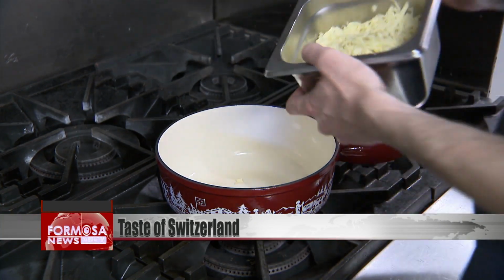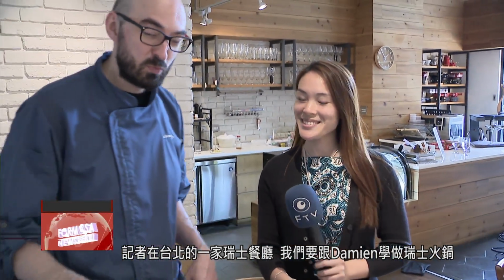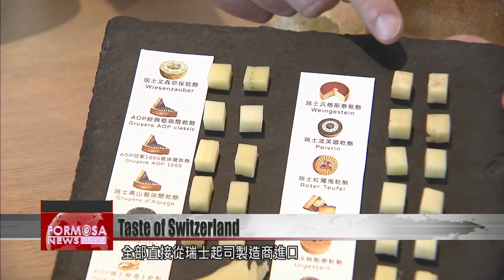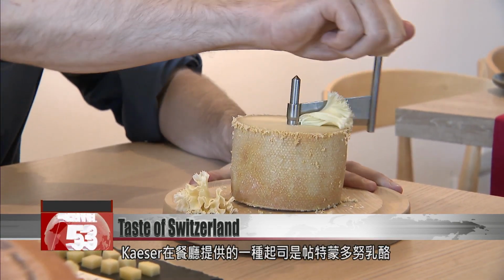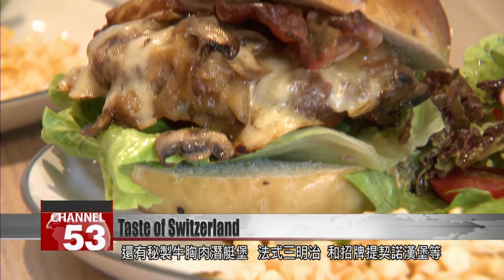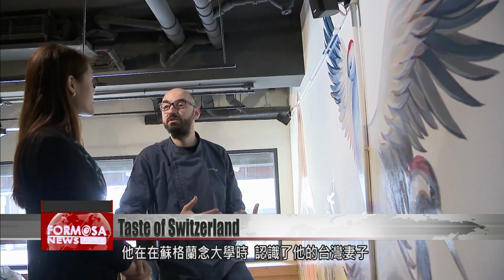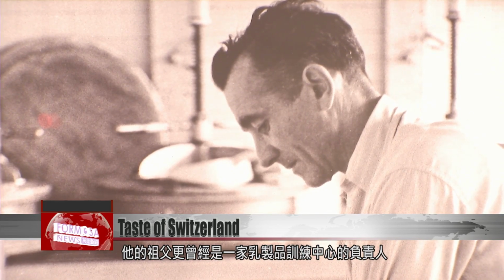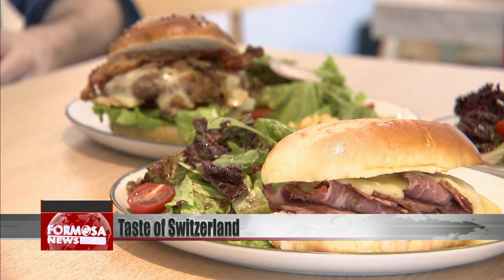Restaurant in Taipei serving Swiss delicacies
Today we’re meeting a Swiss restaurateur in Taipei. Damien Kaeser comes from a family of master cheese makers. His heritage inspired him to establish his own restaurant selling a wide range of Swiss cheese, fondue, and homemade meats and burgers. FTV reporter Stephany Yang got some tips from Kaeser on how to make the perfect fondue!

To prepare a cheese fondue, first, grate the cheese. The chef uses three types of cheese for this fondue.

He adds corn starch, water and garlic to the grated cheese.

Then, he gives it all a mix and heats it for a few minutes. More cheese is added to the pot while he continues to stir the contents.

Stephany Yang
FTV reporter
We are currently at a Swiss restaurant in Taipei, and we are going to learn how to make Swiss fondue with Damien.

Damien Kaeser
Founder
Basically, what you need to do to make a good fondue is the proper cheese and you need to know your cheese. Then you need to add love to it by adding a proper amount of liquid and binding elements. Heat it gently until you get a smooth and creamy texture without overheating. Then, here we go.

Slowly dip the bread into the fondue and slowly stir it a few times until heated. Then, it’s ready to be enjoyed.

Other than bread, you can also opt for potatoes, mushrooms or Swiss sausage to dip into the fondue. These are all made in-house at the restaurant. Patrons can try out twelve types of artisanal cheese at this restaurant in Taipei, all imported straight from cheese makers in Switzerland.

Damien Kaeser
Founder
We want to share this with the Taiwanese and show them what artisan cheese that has been aged and properly taken care of. They can really discover the taste because I believe it is not something too common in their diet.  All the cheese that we have here is sourced from cheese makers that I know. That is very important for me to know who is making the cheese. All the cheese when we import is always by air. When they arrive here in Taiwan we also take special care of the cheese. Meaning we have a special storage area where we can control humidity, temperature, and air circulation to recreate the climate for the aging cave.

One cheese that Kaeser has in the restaurant is the Tete de Moine, also known as monk’s head in English. It was invented more than eight centuries ago by monks in Switzerland.

Damien Kaeser
Founder
Tete de Moine is translated into monk-head. It is basically because this cheese was made in a monastery by monks quite a few centuries ago. Back in the day, the wheel of the cheese like that was a means of currency, a means of payment. Until today, where it is just a delicacy.

Aside from cheese fondue, there are also other Swiss delicacies like raclette corn beef sandwiches, croque monsieur, and signature burgers. The components of these dishes are all handmade in-house in Taiwan, except for the cheese, which is imported from Switzerland.

Damien Kaeser
Founder
Over here are three of our main courses. The first one is our signature burger. When I say signature burger, first, the bread is one of our homemade bread. It is called Silserli. It is kind of like a German pretzel. It’s the Swiss version so it is softer. Then, under it, you have our homemade bacon. It is a four-week maturation bacon, crispy bacon, and then our gruyere cheese. The meat inside is also one of our sausages. Most of the things, everything we make ourselves, or ingredients that you would not find somewhere else.

Kaeser is the founder of this restaurant. He met his Taiwanese wife in Scotland during university, and the two moved back to Taiwan a few years ago. Before opening up the restaurant, Kaeser worked in finance for several years in Taiwan. But due to his love for cheese and being from a family of master cheese makers, he decided to open up a restaurant in Taiwan serving Swiss delicacies and cheeses. His grandfather had also been the head of a training center for dairy technology.

Damien Kaeser
Founder
The reason why we have these cheeses and why we do this is first because I am Swiss. The connection that I have with cheese is that I kind of grew up with cheese because my grandfather, as you can see in the middle picture here, he was a master cheesemaker. He was also the head of the training center. The cantonal training center in my hometown for milk technology. He trained generations and generations of cheese makers.

The store has a huge mural painted by a Taiwanese arti